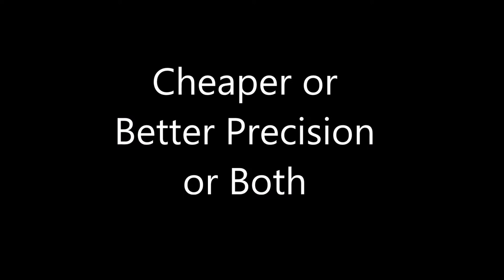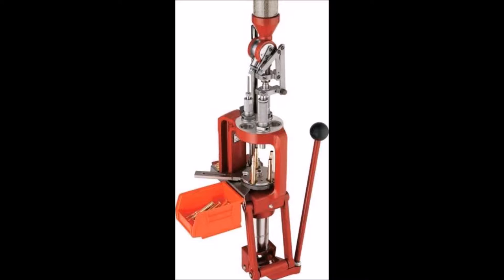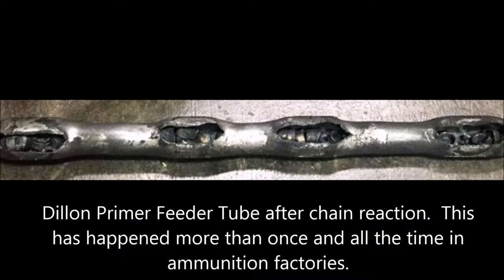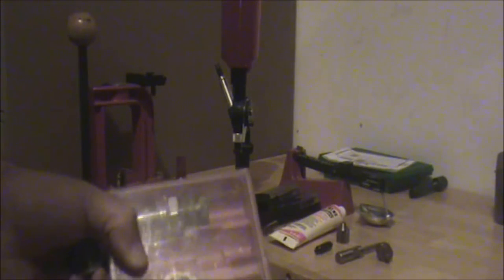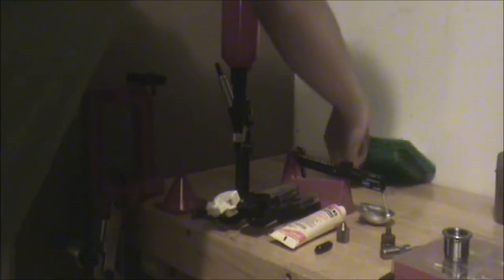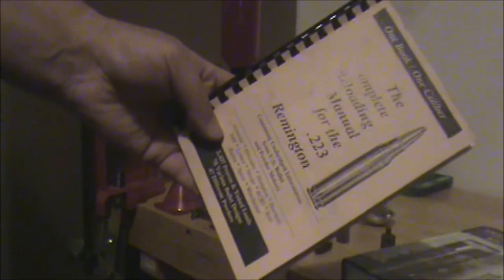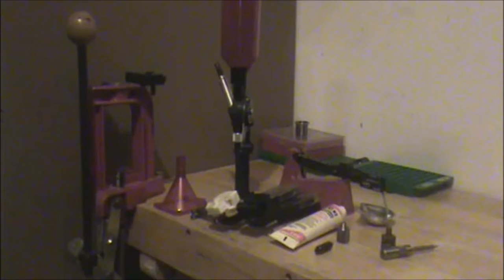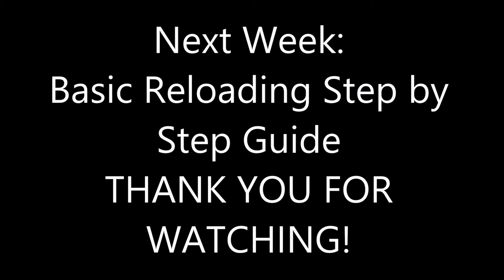Reloading Equipment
Introduction to reloading equipment, minimum you need to get started and why.  Potential cost savings in reloading and smaller group size.